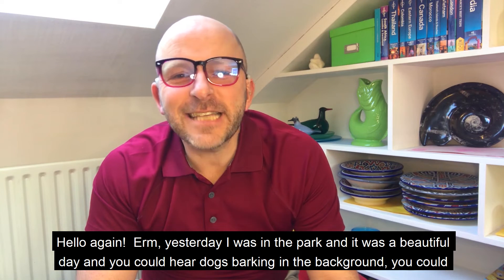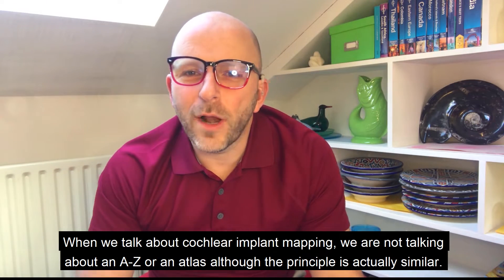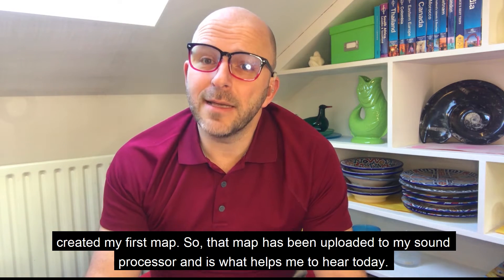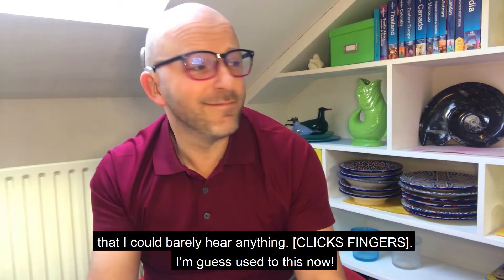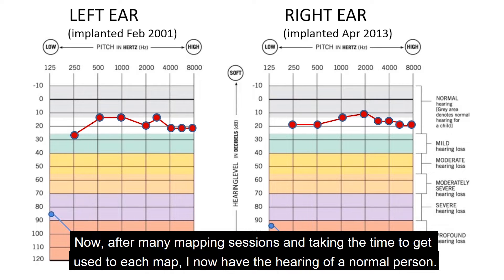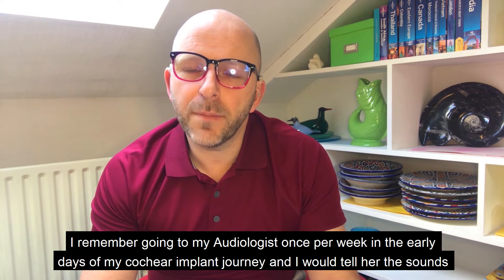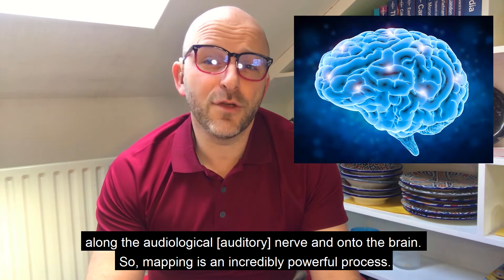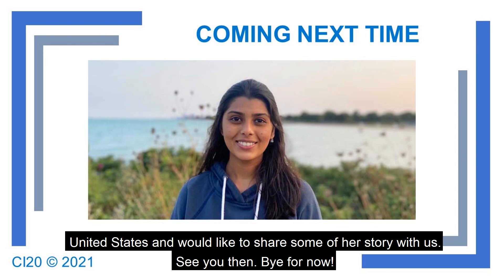CI20 Episode 9 - Importance of Cochlear Implant Mapping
CELEBRATING 20 YEARS OF BIONIC HEARING, this episode provides a simple explanation of what cochlear implant mapping is and why it is important.

It also leaves you with some tips on how to best navigate those initial weeks and months after your cochlear implant(s) have been activated.  TOP TIP: be patient just a little bit longer!